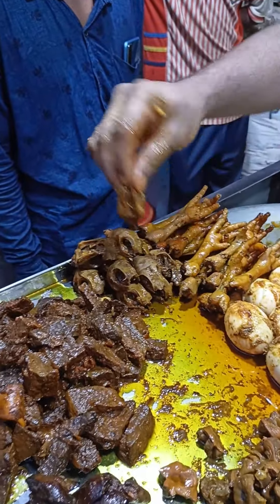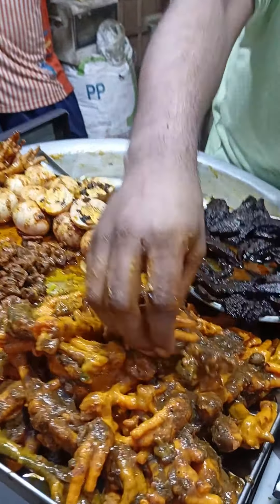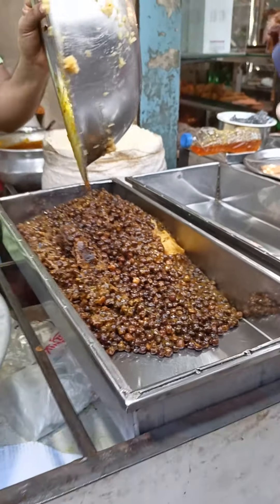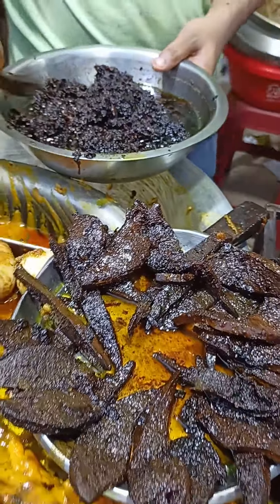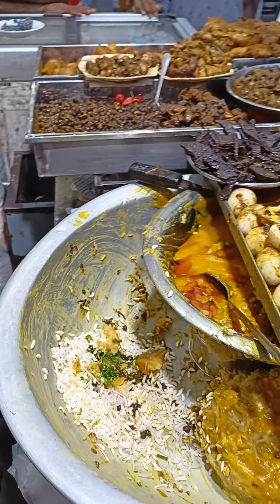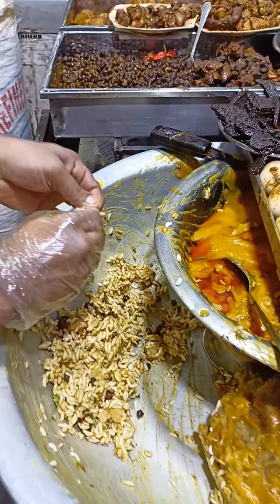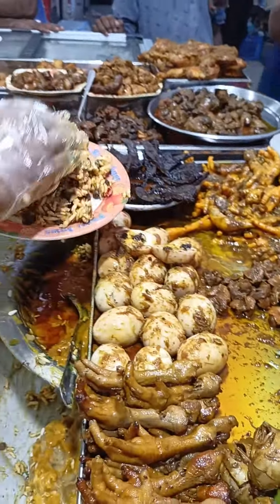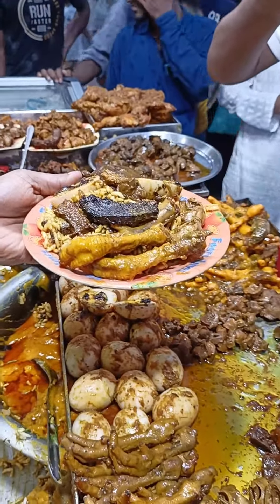King of Chicken Masala Jhal Muri | Street Food Bangladesh